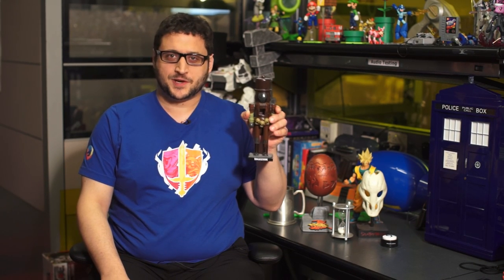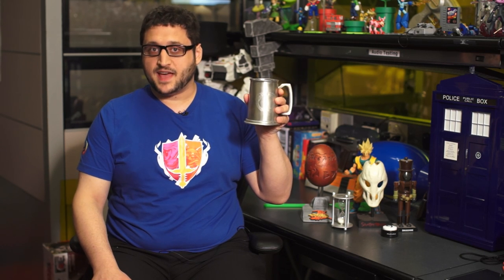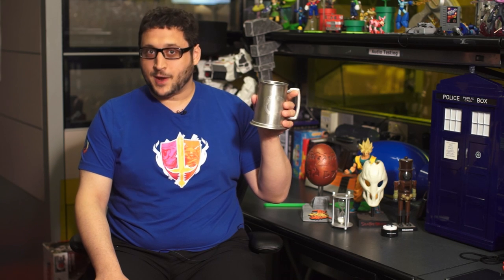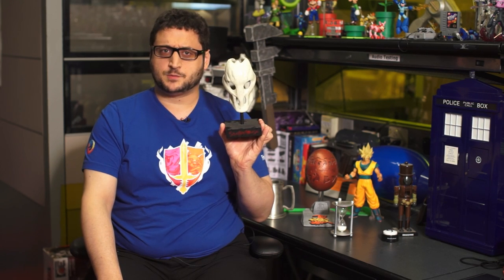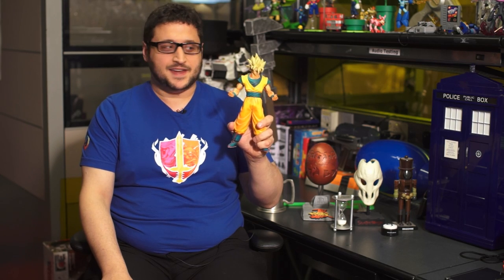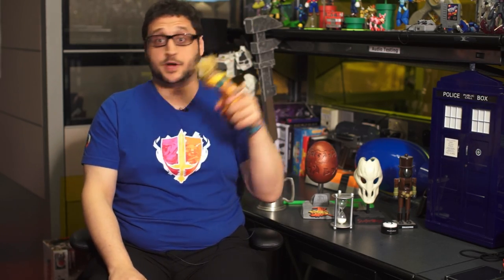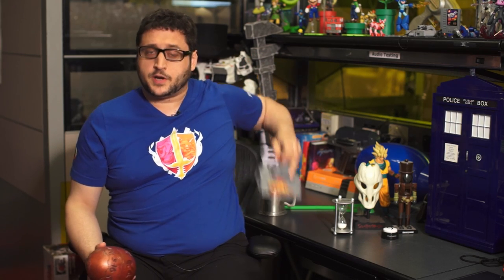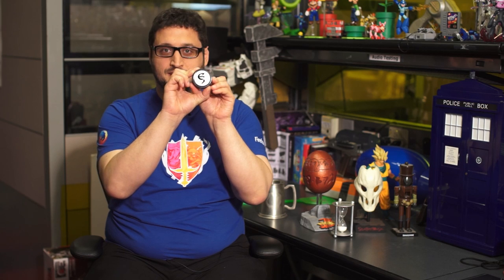Daxter balls and Bulletstorm nutcrackers! - Loot Drop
This week's Loot Drop delves into the strange and, generally, unobtainable: promotional media items. I've covered gaming for several publications over the years, and in that time I've gotten some pretty weird swag promotion upcoming games. You can't find them in stores (at least, not easily), because publishers simply handed them out to publications at events, or sent them before game releases, or just gave them away.

The biggest and strangest item is the Precursor Orb from Jak and Daxter, because I honestly don't remember where I got it. I didn't receive it directly from Naughty Dog; I think a coworker gave it to me years ago. The base says Jak and Daxter 10th Anniversary 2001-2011, but I could swear I got it in 2009 or 2010. It's a huge resin orb on a base, and it looks like something from the game.

The Bulletstorm nutcracker is one of the outright weirdest, and it only makes sense if you remember that Bulletstorm focused on trick shots for points, and you could shoot enemies in the junk. And it's a nutcracker. So there's a connection.

Bandai Namco sent out a large Goku statue/figure to promote Dragonball Z: Battle for Z. This is the most dangerous promotional item in my collection (because I wasn't lucky enough to be one of the people Rockstar sent an illegal set of brass knuckles to when promoting The Godfather 2). That's because Goku is a super-saiyan, and the statue is a very hard plastic. So those hair spikes are sharp.

There's the mini Terror Mask from Splatterhouse, a now-forgotten but super-gorey and relatively fun reboot of the arcade brawler. And the Earth Defense Force: Insect Armageddon fly swatter. And the hourglass for The Legend of Zelda; Phantom Hourglass.

For more Loot Drop, visit Geek.com!